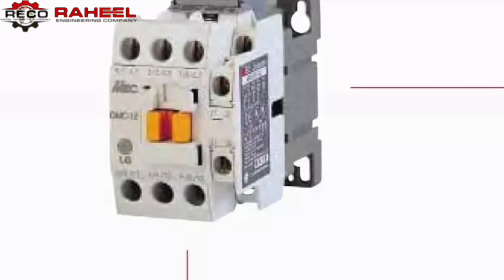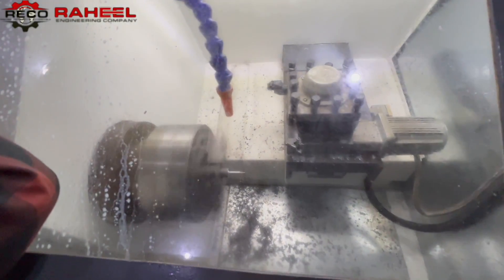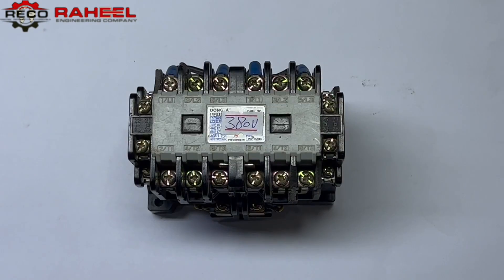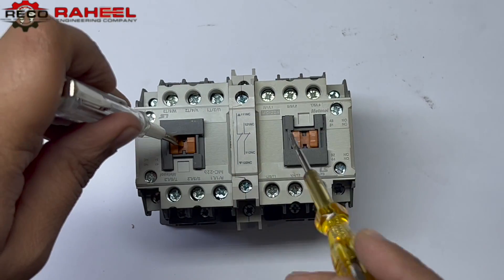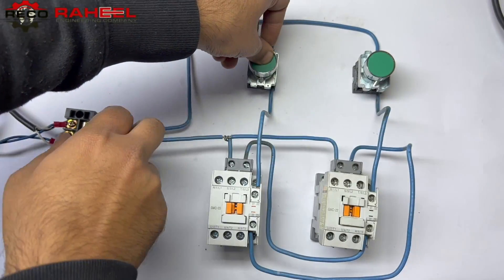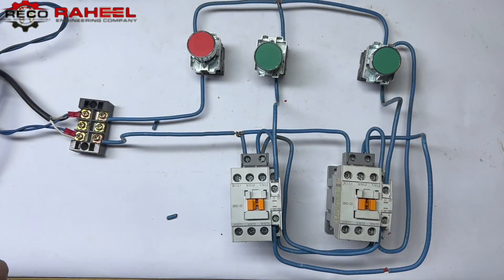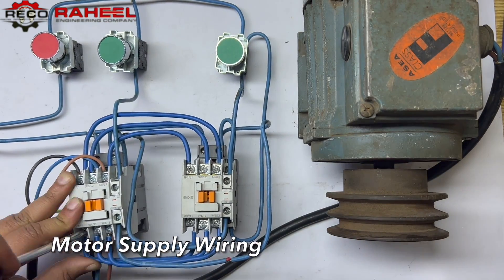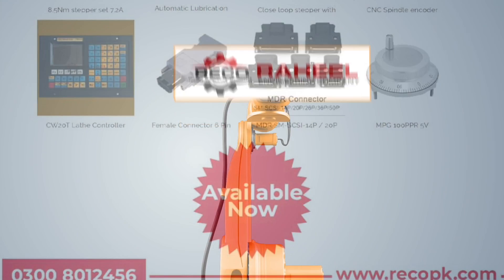what is Contactor interlocking & its applications ? how to interlock Contactor in 4 steps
this video is deals with all these topics

- What’s is interlocking
-  Why it is so important
-  Application of interlocking in cnc
    - Turning Center Electric turret
    - Turning Center Duplomatic turret
    - Turning Center chip conveyer
    - Machining Center tool magazine
    - Lathe machine spindle motor
- Types of interlocking
    - Mechanical interlocking
    - Electrical interlocking
- Electrical interlocking wiring
- Mechanical interlocking wiring

it is the link of first part of series of electrical equipment in cnc machines